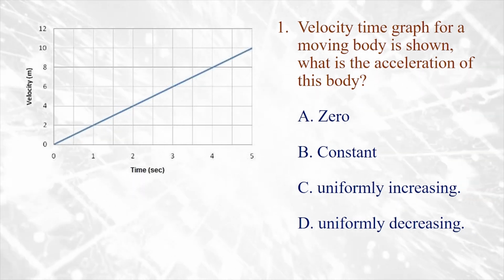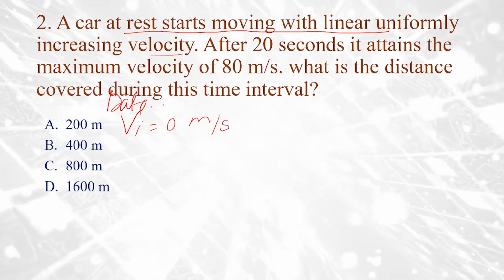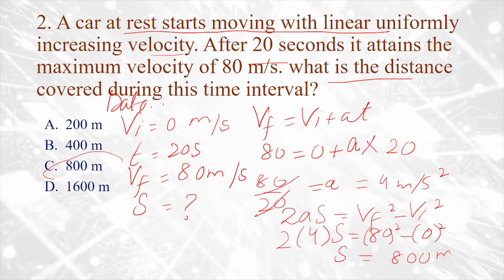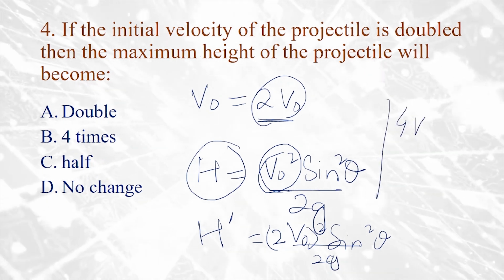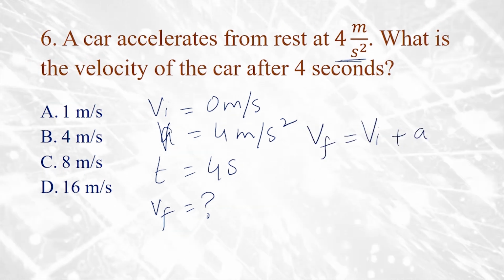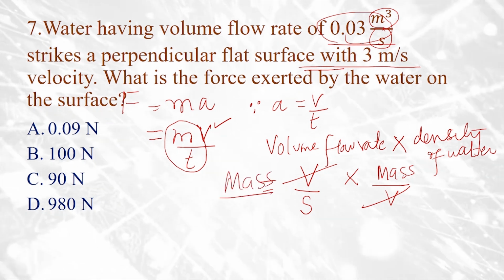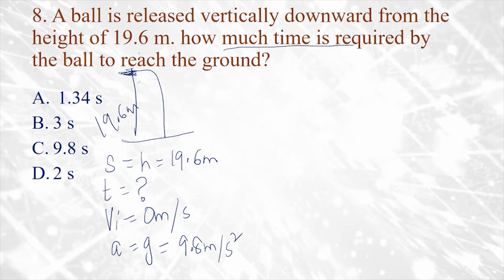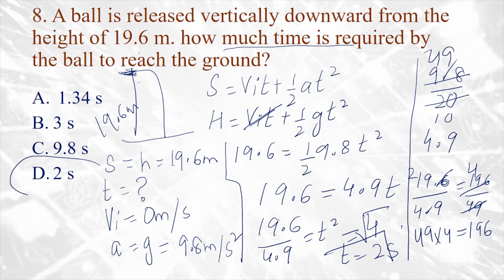MDCAT / ECAT PREPARATION PHYSICS | MOTION & FORCE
Struggling with MDCAT or ECAT prep? Dive into the world of force and motion with me as we tackle challenging numerical problems together and ace those exams!